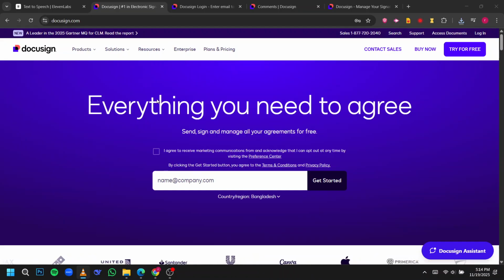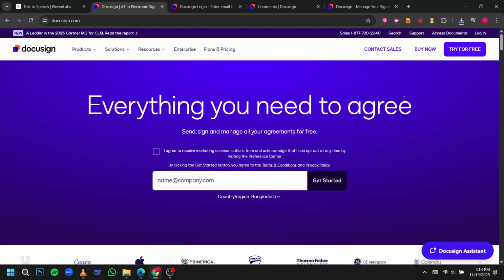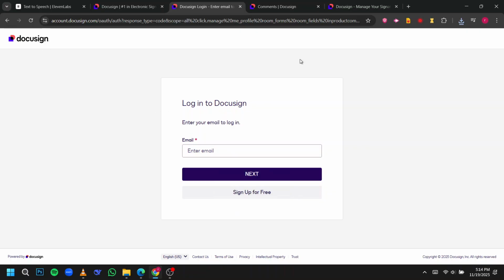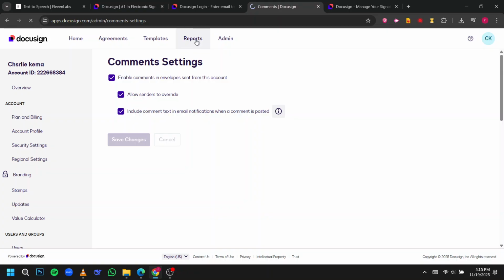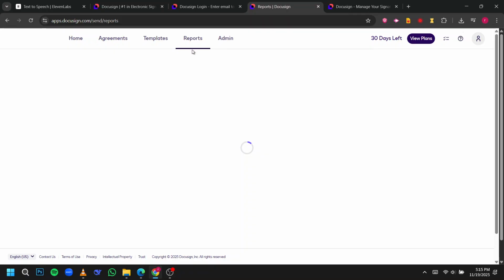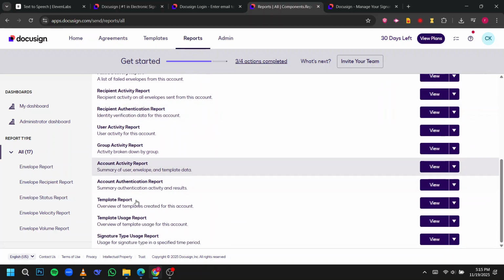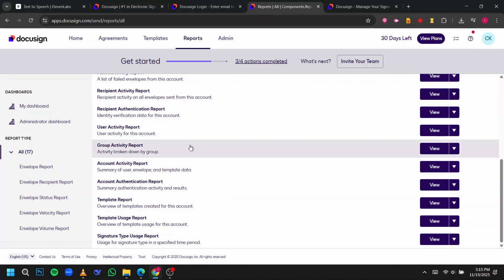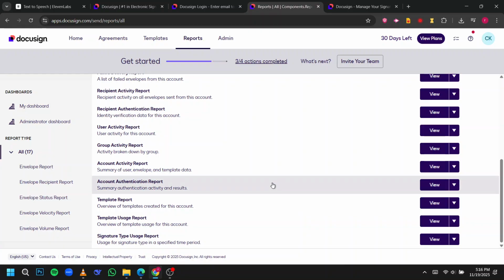How To Check All Reports Docusigns - 2025 (NEW METHOD)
How to Check All Reports Docusigns
In this video, you will learn **how to check all reports in DocuSign** quickly and efficiently. We show you step-by-step how to access, filter, and analyze your envelope and transaction reports. This guide also includes related tips for tracking document status, managing workflows, and improving your e-signature processes in DocuSign.